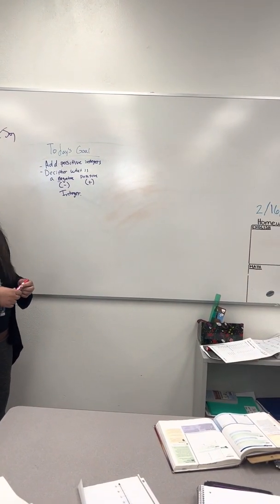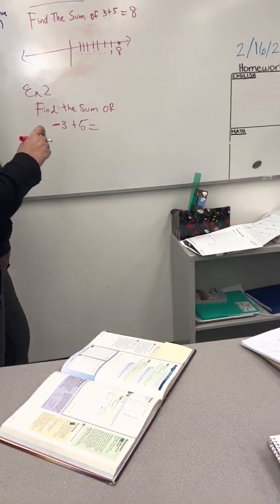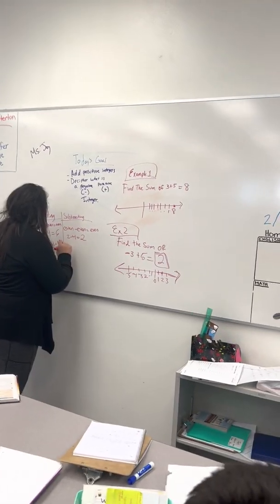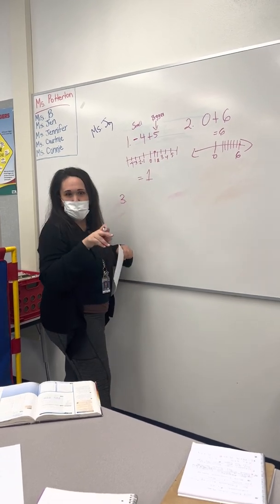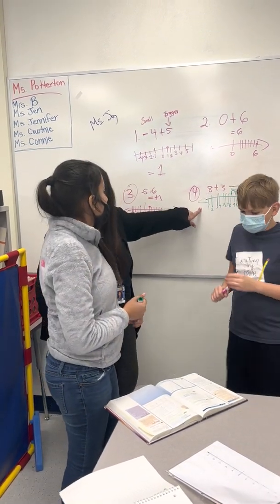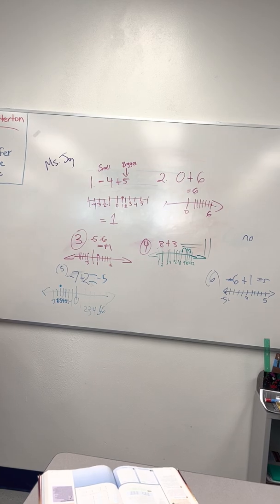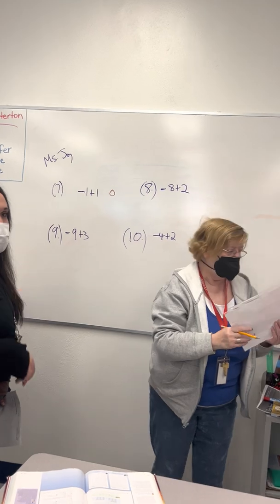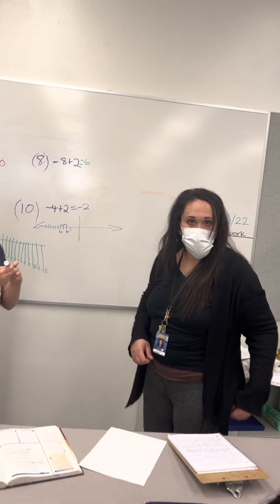Content Knowledge Math Lesson